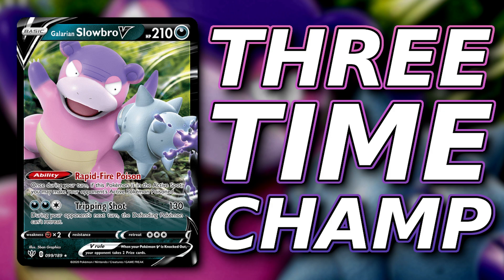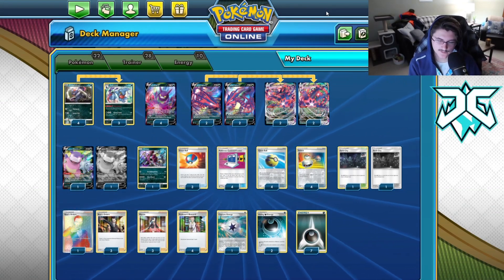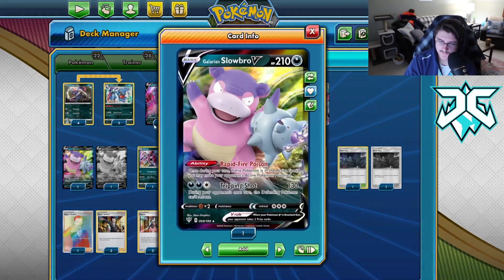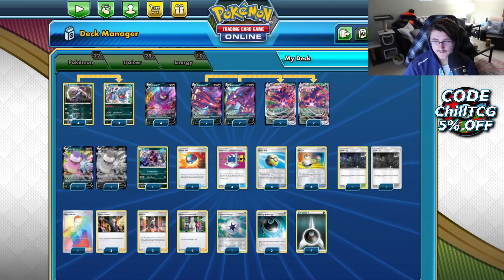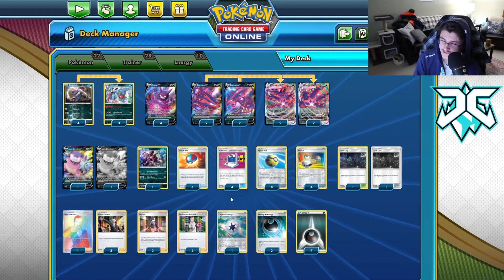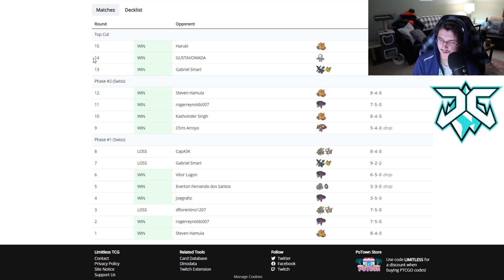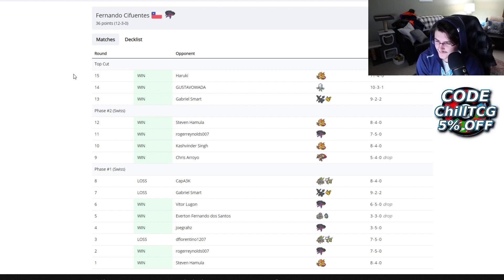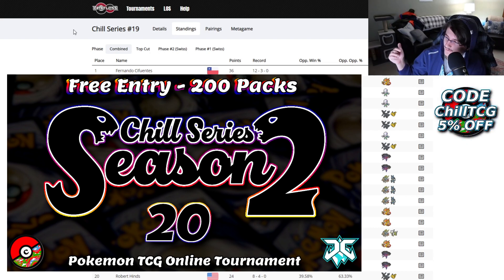TOURNAMENT WINNING DECK! | Poison Eternatus Vmax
SHOW MORE FOR COMPLETE DECK LIST!!!

Fernando Cifuentes won Chill Series #19 last Wednesday! His Eternatus Poison list was too much for other Eternatus decks to handle! Congratulations to Fernando for winning Chill Series #19!

Follow Chill TCG on Twitter!

#Pokémon - 22

* 4 Croagunk SSH 123
* 4 Crobat V DAA 104
* 4 Eternatus V DAA 116
* 2 Galarian Slowbro V DAA 99
* 1 Hoopa UNM 140
* 3 Toxicroak SSH 124
* 4 Eternatus VMAX DAA 117

* 4 Quick Ball SSH 179
* 4 Pokémon Communication TEU 152
* 4 Boss's Orders RCL 200
* 3 Great Ball SSH 164
* 4 Switch SSH 183
* 4 Professor's Research CPA 62
* 2 Dark City UNM 193
* 3 Marnie CPA 56

#Energy - 10

* 1 Capture Energy RCL 171
* 2 Hiding {D} Energy DAA 175
* 7 Darkness Energy Energy 7